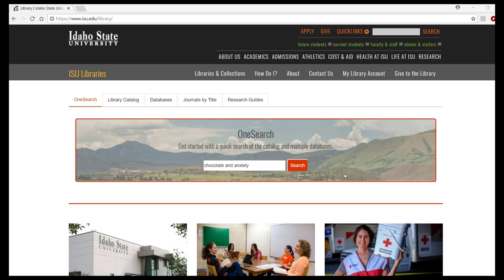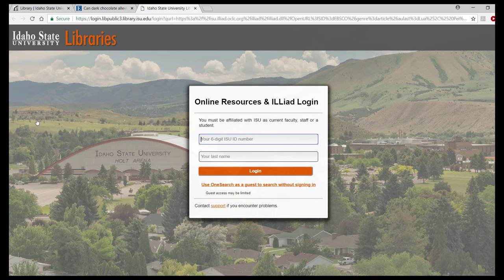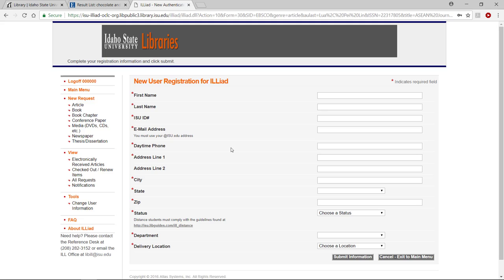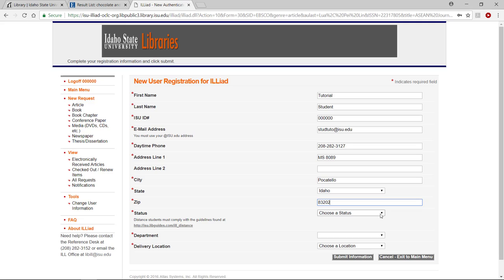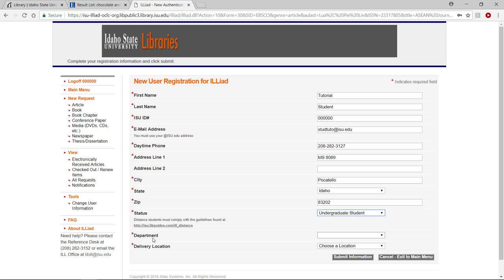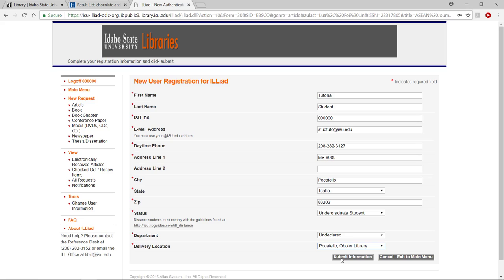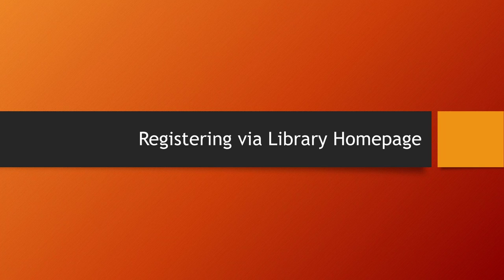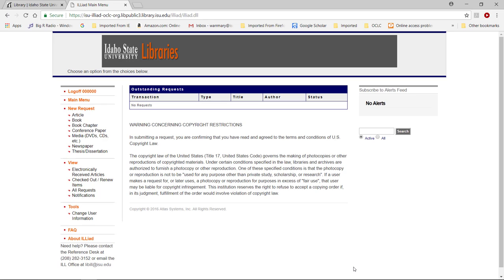Registering for ILLiad Interlibrary Loan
This video demonstrates how to register for your ILLiad Interlibrary Loan Account at Idaho State University Libraries. Note that Bengal ID numbers are now 9 digits long and the registration process now requires slightly different information.